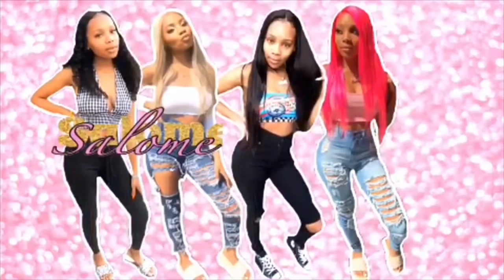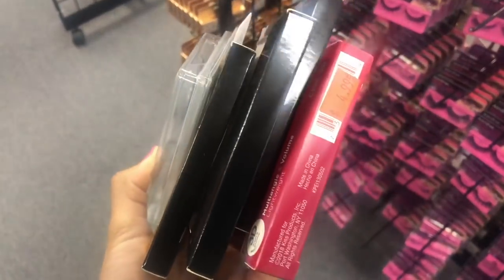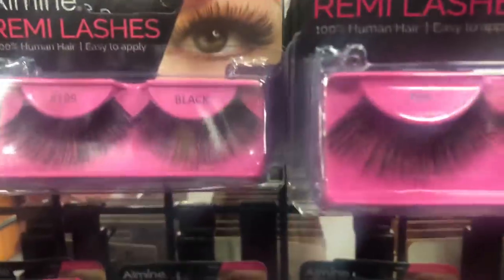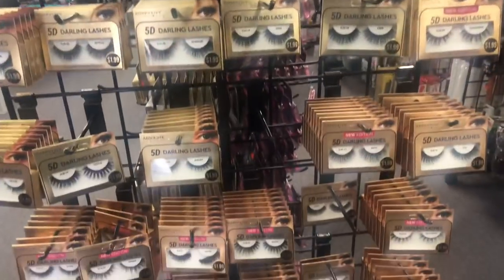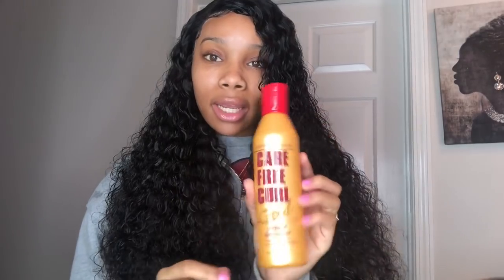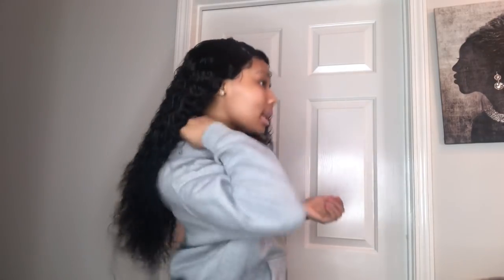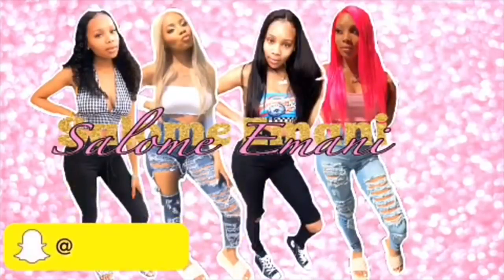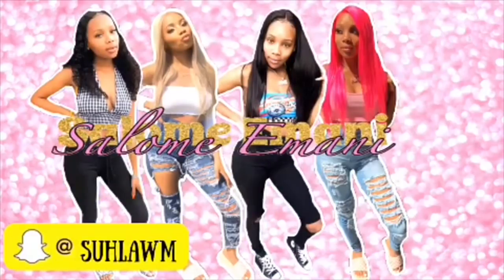EXTREME GLOW UP *crazy 2020 transformation* (catfish 101) | AfricanMall Hair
●▬▬▬▬▬ AFRICAN MALL HAIR ▬▬▬▬▬●

Details: 180% Density 13*4 Lace Cap Jerry Curly Wig in 24 inches

➤Follow African mall social to get an extra discount